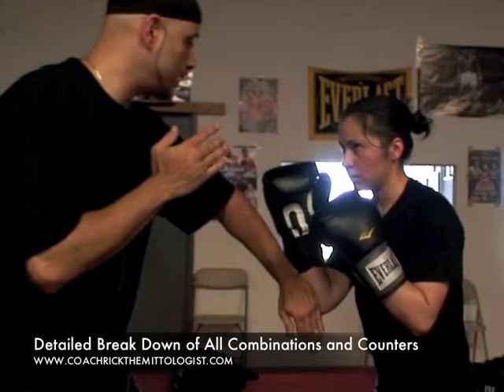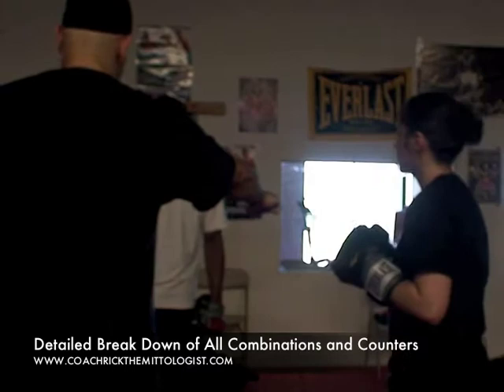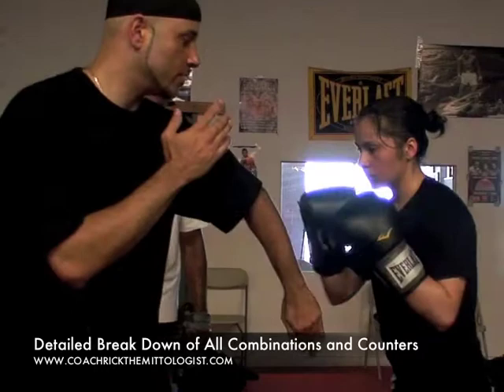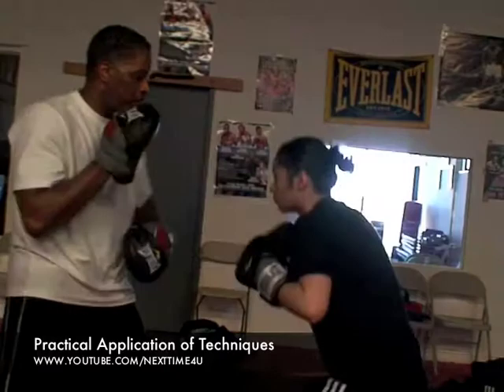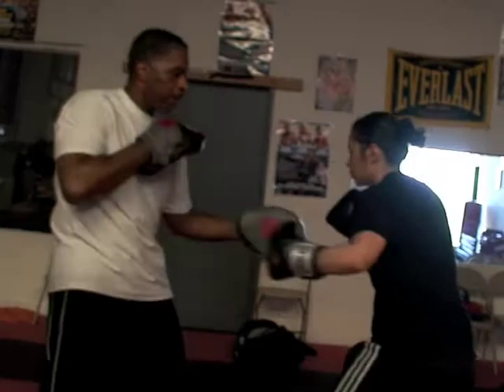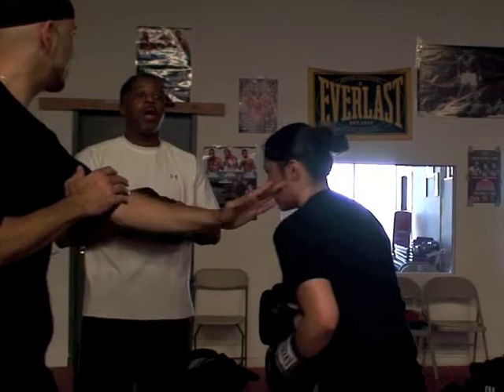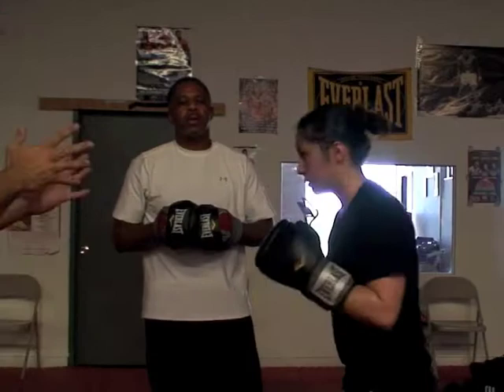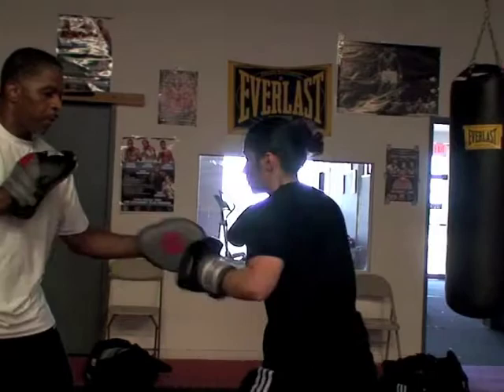Coach Rick: Mittology Training 1 on 1 Advanced Workshop / Seminar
Grab your set of Instructional DVDs (available in download format!)